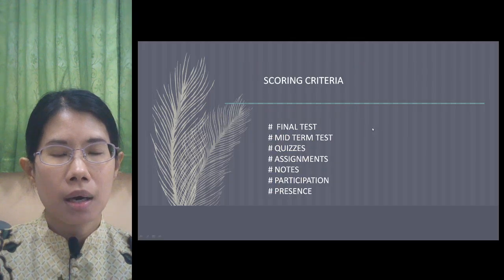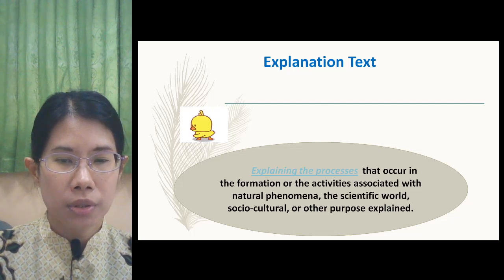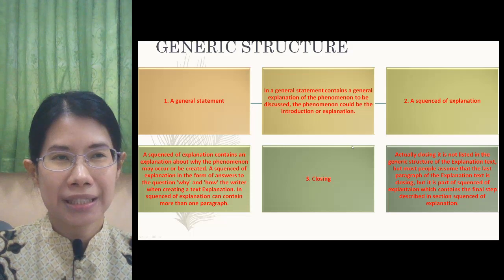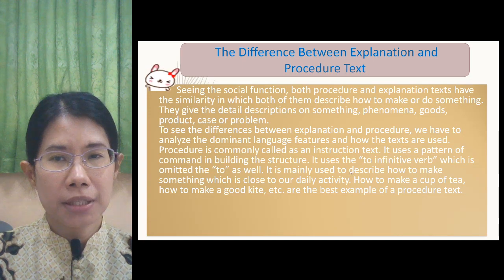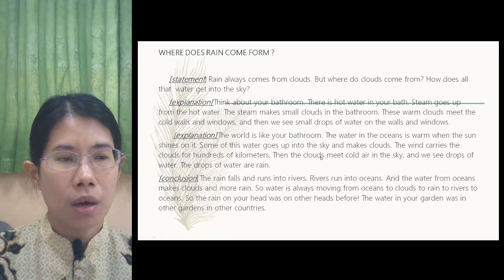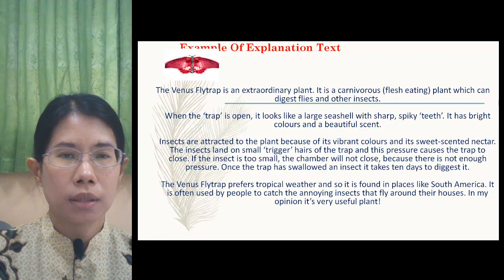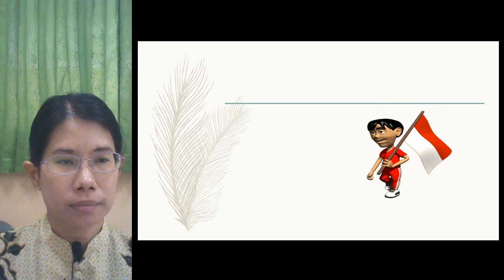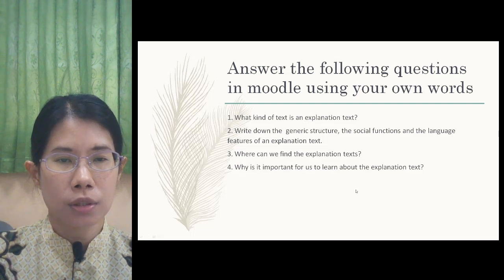XI MIPA & IPS - BAHASA INGGRIS - 1. EXPLANATION TEXT